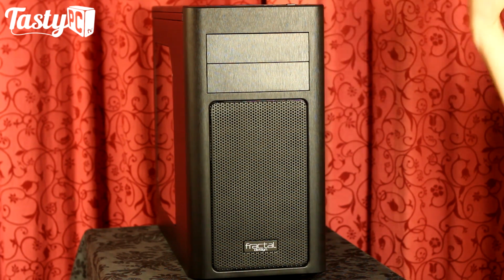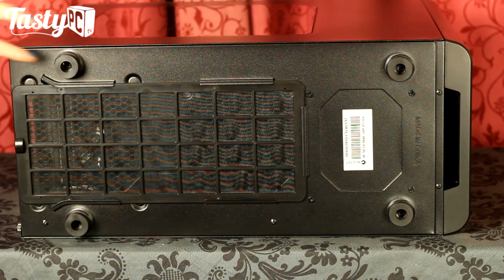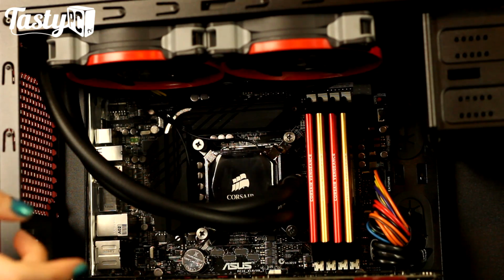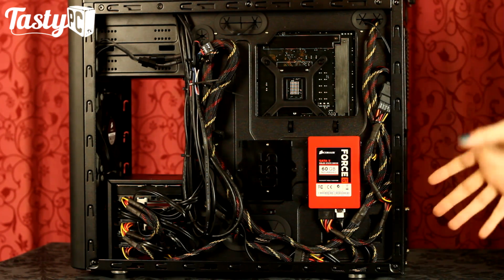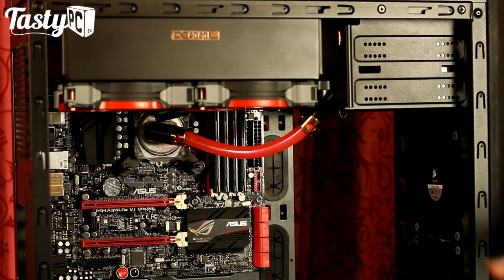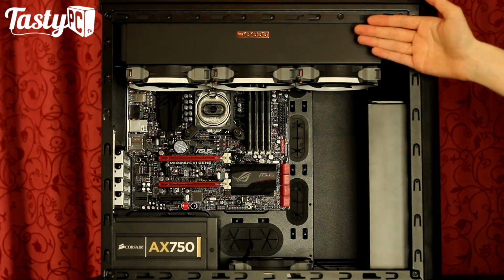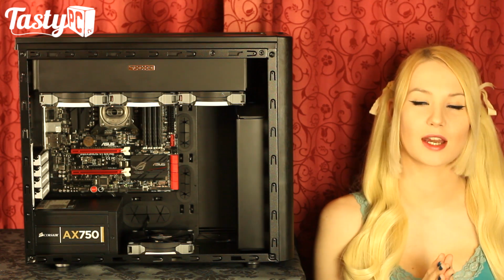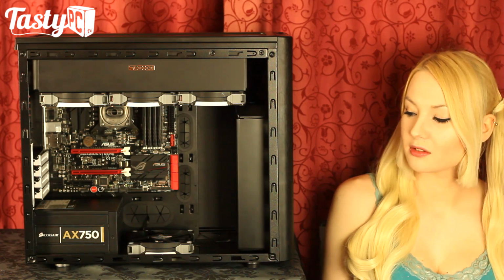Fractal Design Arc Mini R2 Case Review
Here is my review of the Fractal Design Arc Mini R2, Micro-ATX Case!